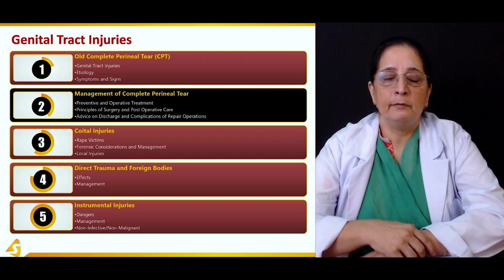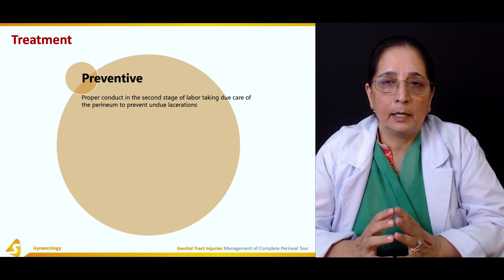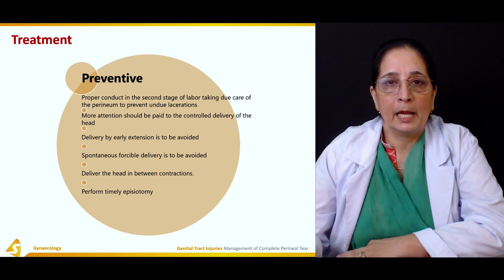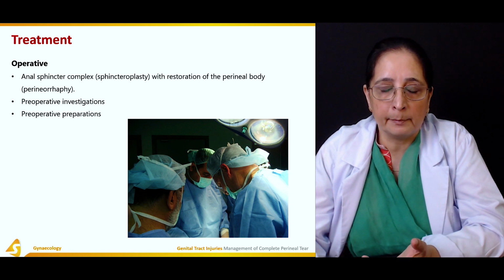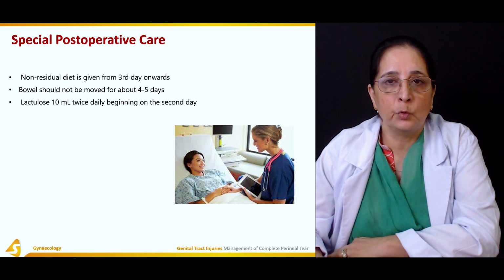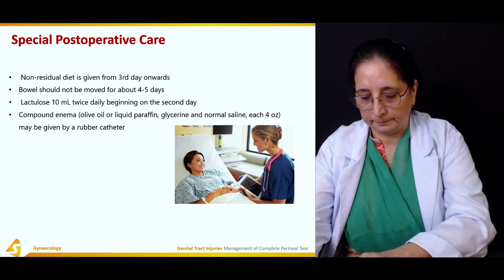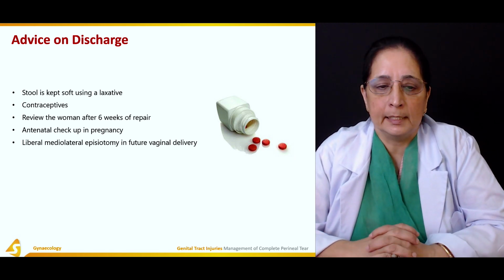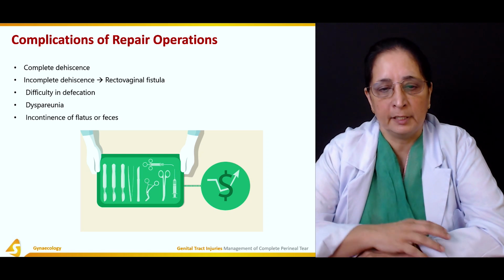Genital Tract Injuries | Management of Complete Perineal Tear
Genital tract injuries have been elucidated in this sqadia.com medical V learning lecture. At the onset of this lecture, an old complete perineal tear along with its etiology and management has been deliberated. Following this, coital injuries, and direct trauma together with foreign bodies have been brought under an expansive discussion. Moreover, instrumental injuries and their management have been expounded.

▬ 📃 Old Complete Perineal Tear (CPT)
In this lecture ´´Genital Tract Injuries´´ are explained. Section one is about ´´Old Complete Perineal Tear (CPT)´´. At first, educator tells about genital tract injuries. After that old complete perineal tear (CPT) is discussed. Then its etiology is considered. Likewise, symptoms and signs are reported at the end of this section.

▬ 📜 Management of Complete Perineal Tear
Section two is about ‘’Management of Complete Perineal Tear’’. Initially, information about both preventive and operative treatment is revealed. After that principles of surgery are highlighted. Then special postoperative care is discussed. Furthermore, discharge advice is given. In the end, the educator talks about the complications of repair operations.

▬ 📃 Coital Injuries
Section three is about ‘’Coital Injuries’’. In the beginning, coital injuries are discussed. Then rape victims are focused. After that forensic considerations are pursued. Its management is also explained in this section. Lastly, local injuries are elaborated.

▬ 📜 Direct Trauma and Foreign Bodies
Section four is about ‘’Direct Trauma and Foreign Bodies’’. The educator's first theme of discussion is direct trauma. Alongside this, its management is explained. Then foreign bodies are elaborated. Furthermore, their effects and management are pursued.

▬ 📃 Instrumental Injuries
Section five is about ‘’Instrumental Injuries’’. Earlier in this section, the educator gives information about instrumental injuries. Then sheds light on dangers associated with instrumental injuries. After that, its management is discussed. Lastly, information is revealed about non-infective/non-malignant instrumental injuries.